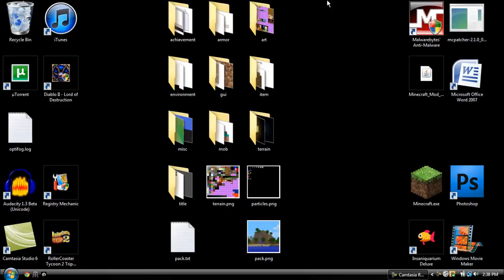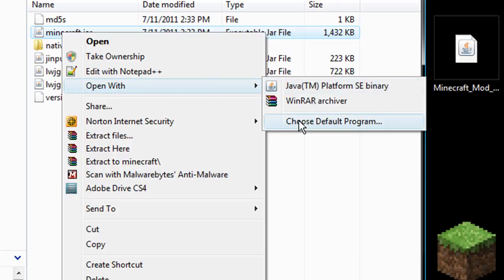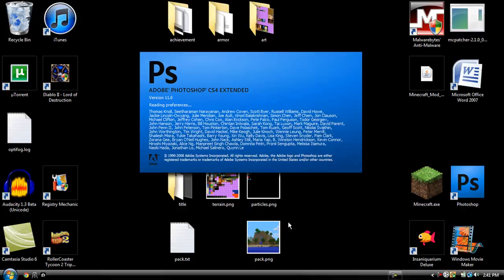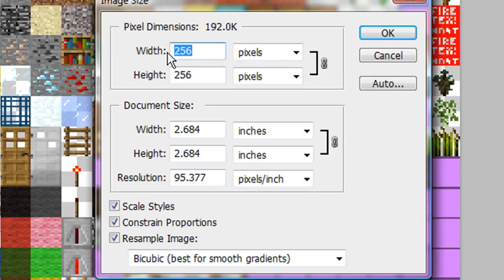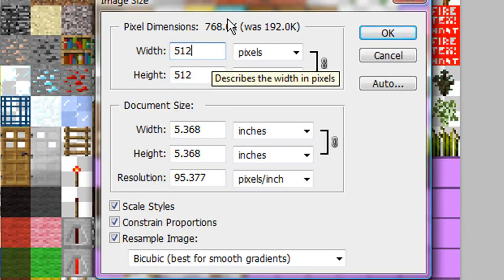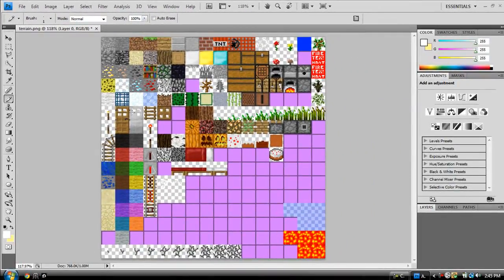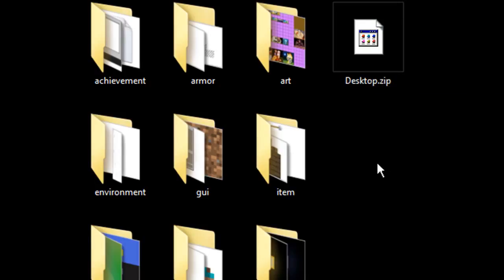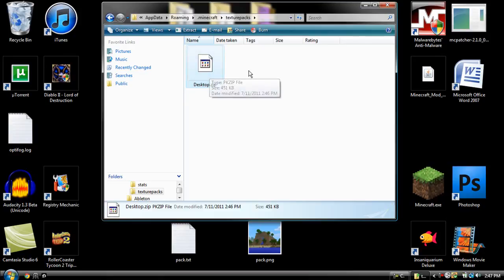How to create and use HD texture packs - Minecraft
Like for a great tutorial?